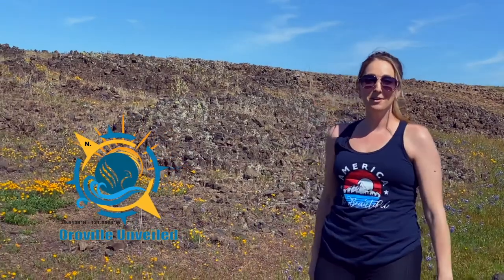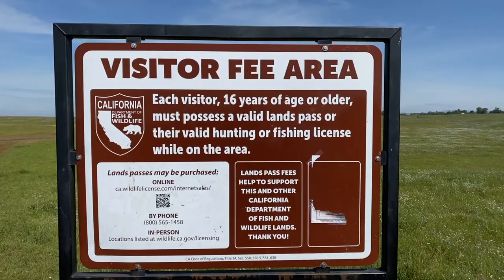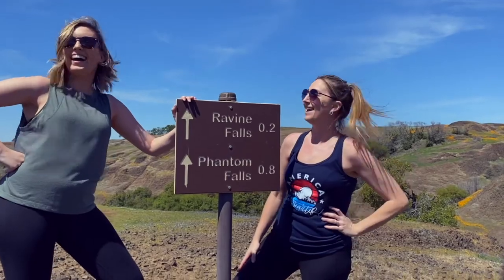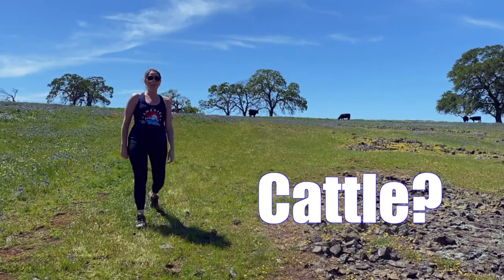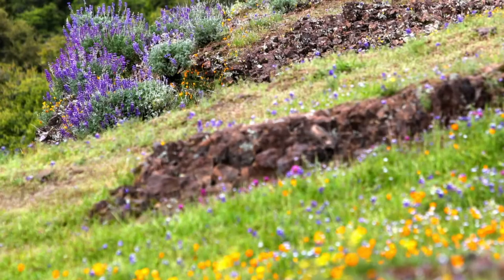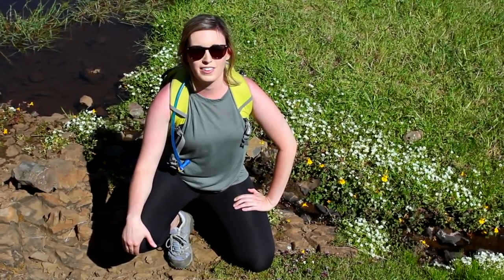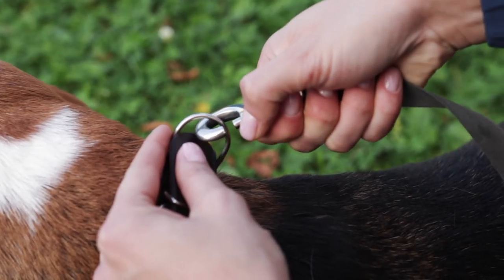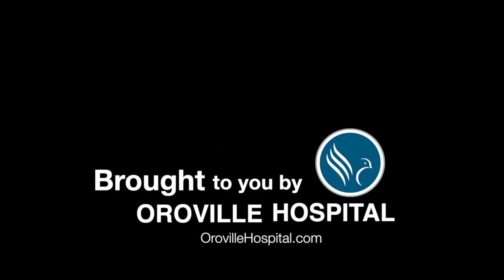Phantom Falls - Brought to You By Oroville Hospital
Join us as we hike through Table Mountain to get to the beautiful Phantom Falls. There are a lot of things you'll see along the way like wildflowers and even cows.